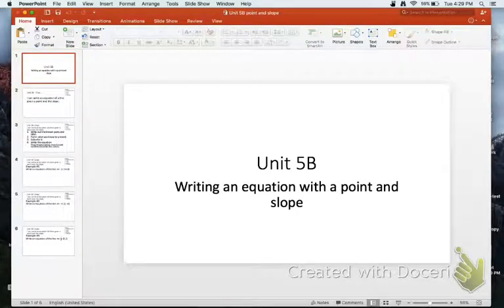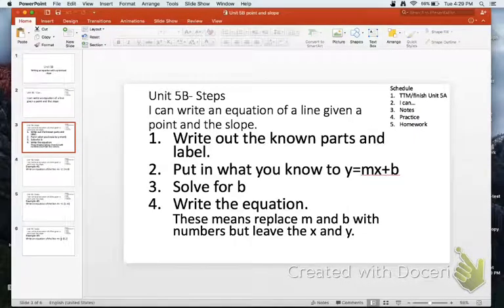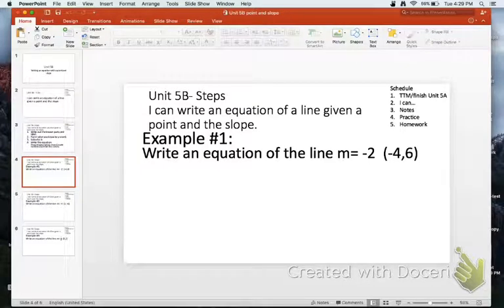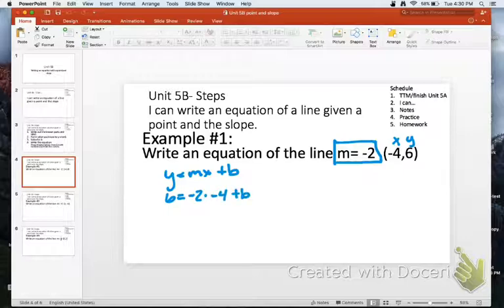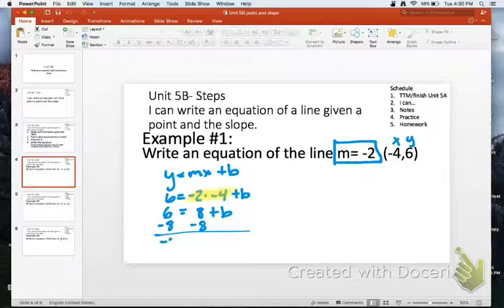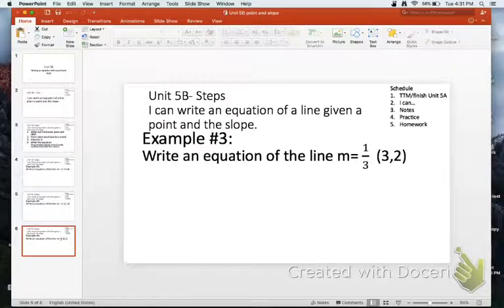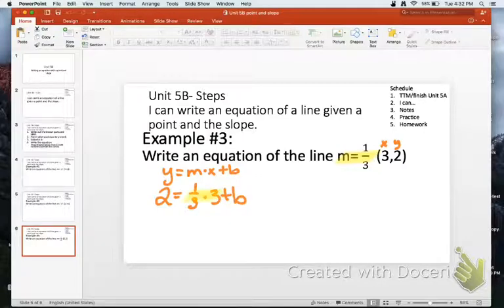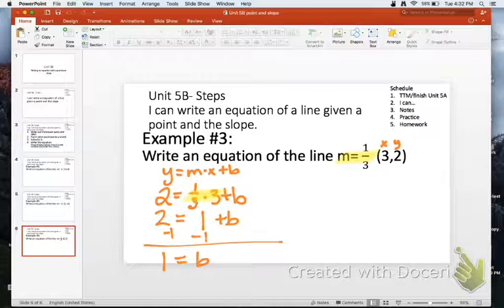Equations with slope and a point